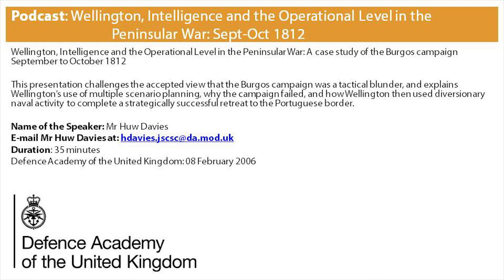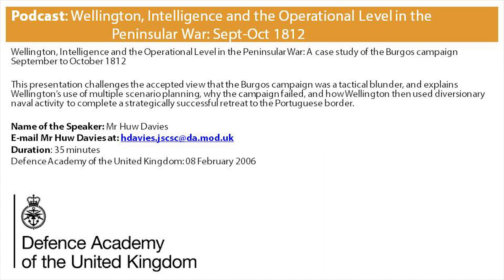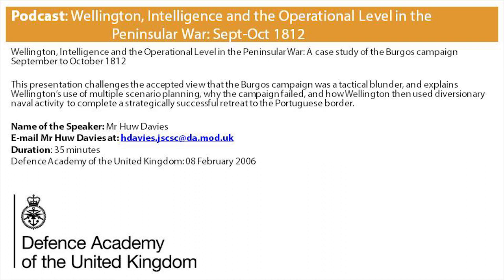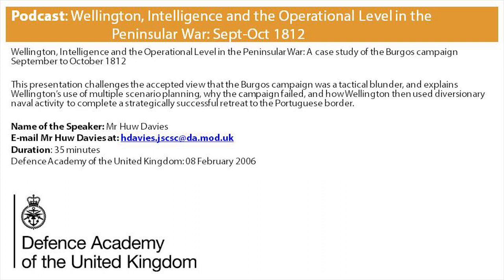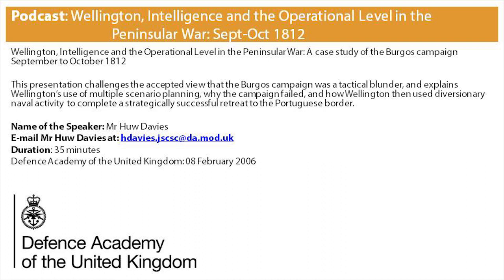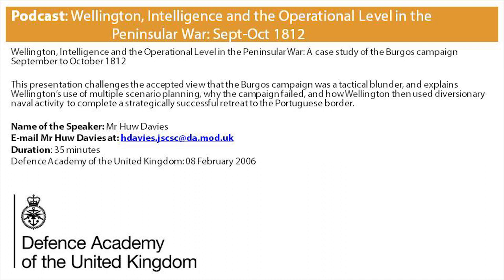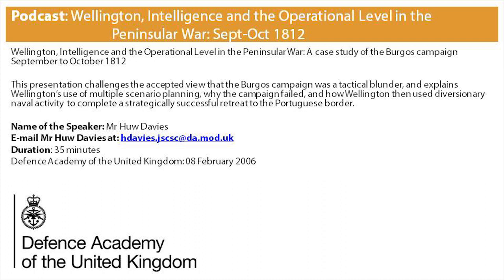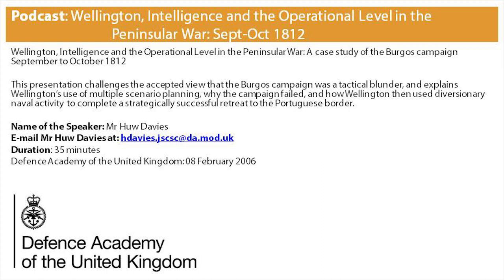Podcast: Wellington, Intelligence and the Operational Level in the Peninsular War Sept Oct 1812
Wellington, Intelligence and the Operational Level in the Peninsular War: A case study of the Burgos campaign September to October 1812 A case study of the Burgos campaign September to October 1812 This presentation challenges the accepted view that the Burgos campaign was a tactical blunder, and explains Wellington’s use of multiple scenario planning, why the campaign failed, and how Wellington then used diversionary naval activity to complete a strategically successful retreat to the Portuguese border.